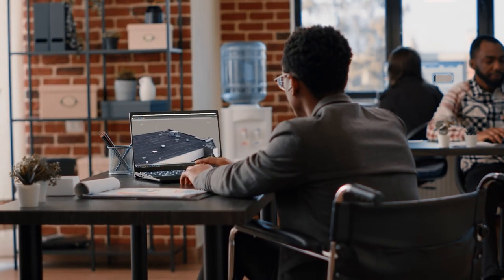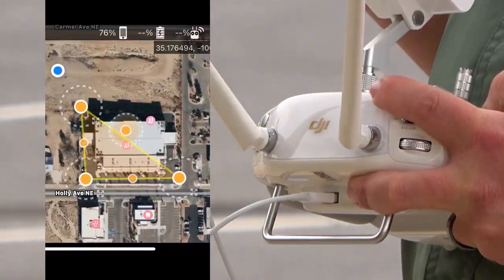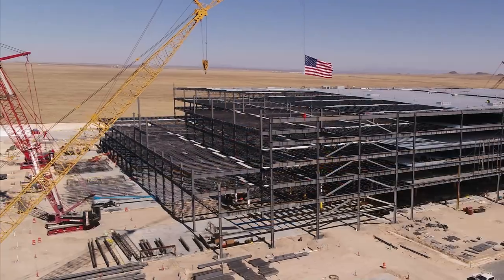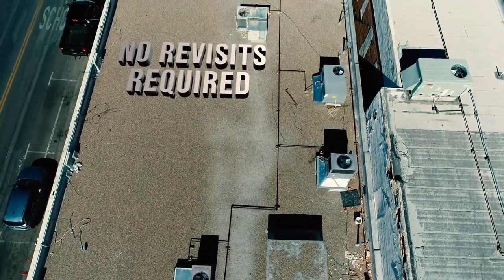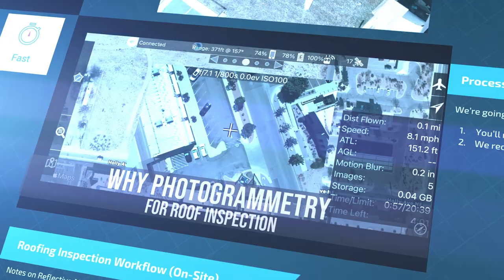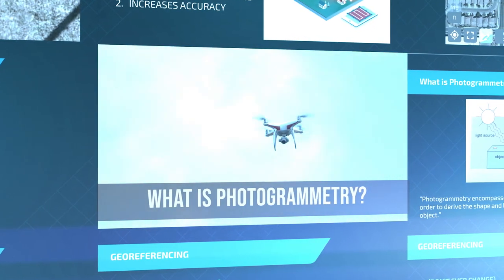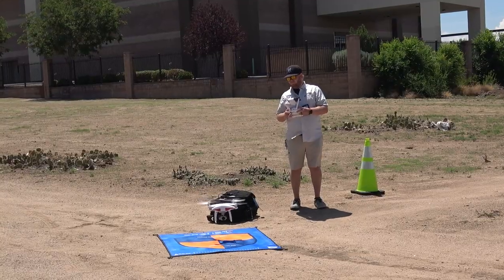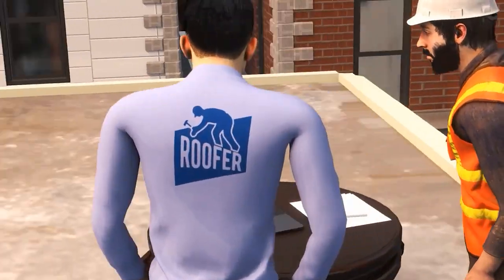Using Drones for Commercial Roof Inspections and Estimating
🔥Safer, faster, more efficient, more effective, more impressive…..sound like a list of attributes your roofing company can embrace?  Every single one of these attributes, and more, are absolutely viable when you deploy the use of drones in your commercial roofing operations.

In this course, created through a joint effort between Imagine Technologies Group (created by the proprietors of Division 7 Roofing), PROPS Flight School by Drone U and Optelos, you will learn everything you need to know to incorporate drones into your commercial roofing operations.

After going through this course, you’ll understand why using drones to collect data on the roofs you serve is a no brainer, how to collect the data and most importantly….how to interpret the data and use it to better serve, and delight, your customers.

🔥Learn more about this complete course on how to incorporate the use of drones in your commercial roofing business at: